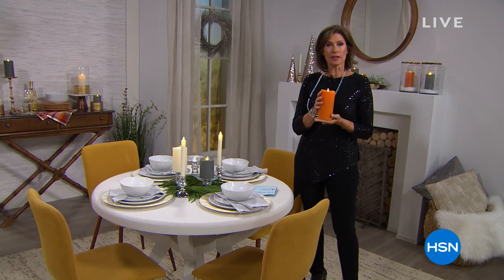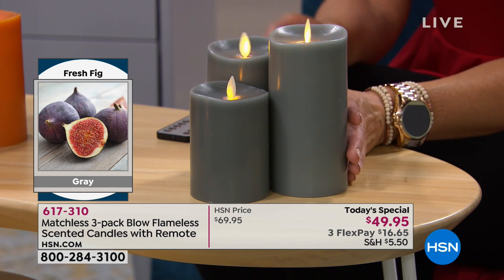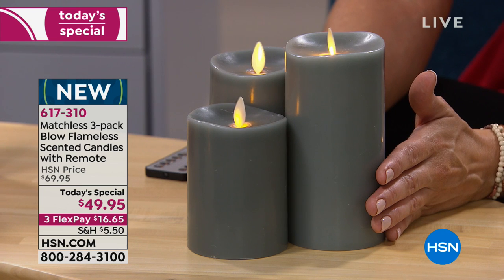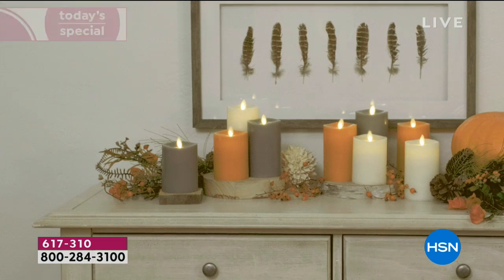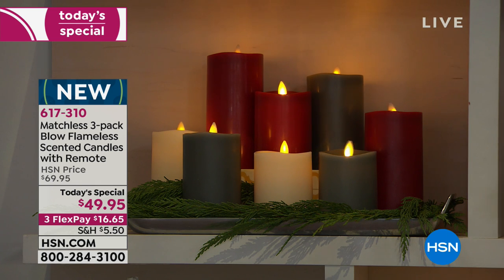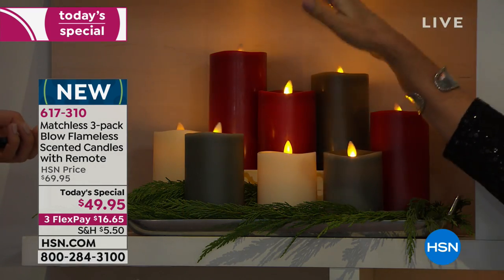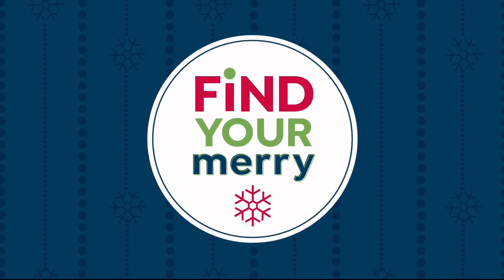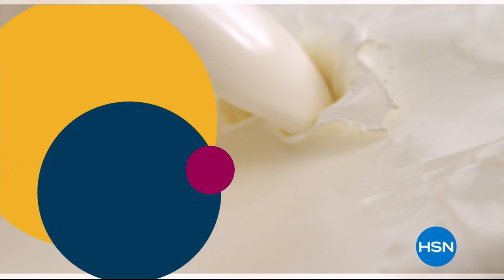HSN | Jeffrey Banks Holiday Home 11.15.2018 - 11 AM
Shop HSN's extensive collection of home decor and take holiday design to the next level this season. This one of a kind shopping experience features designer Jeffrey Banks and his love for true classic American designs and traditional holiday colors.